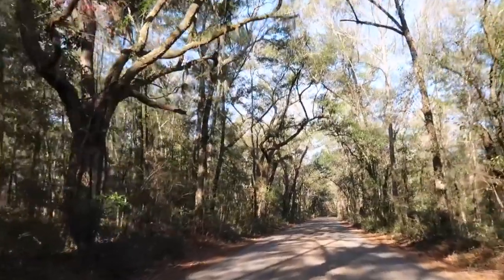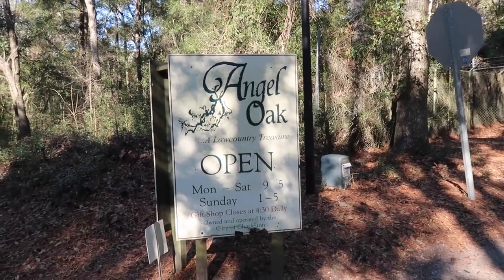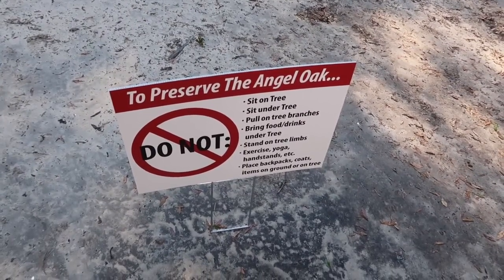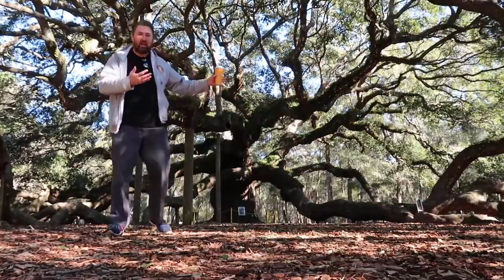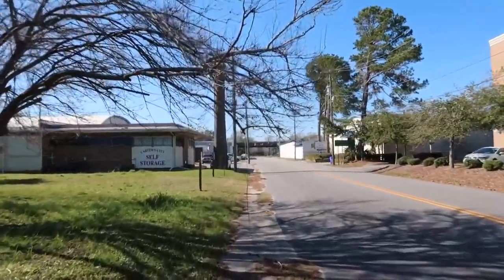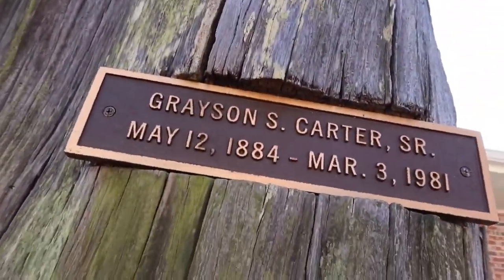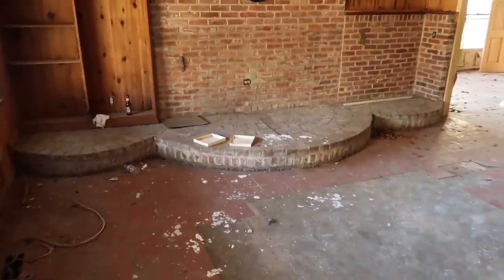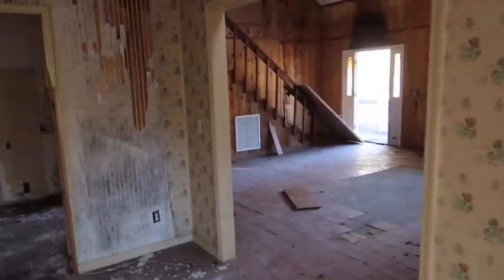Halloween 2018 Laurie Strode House locação